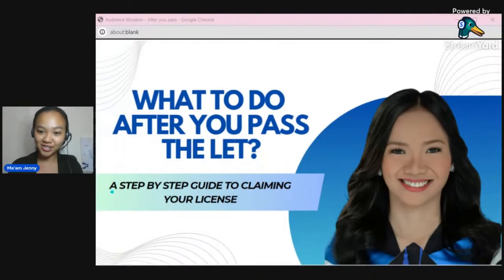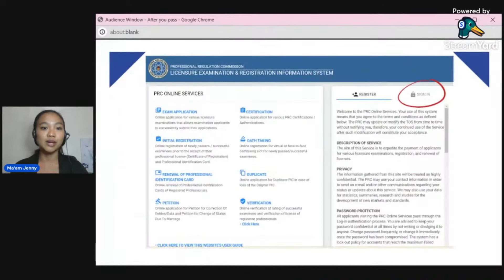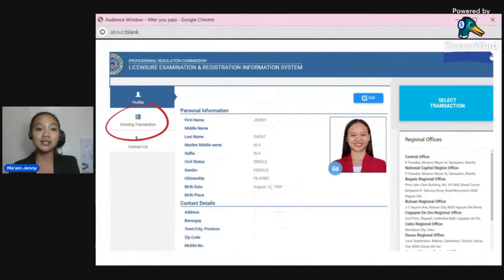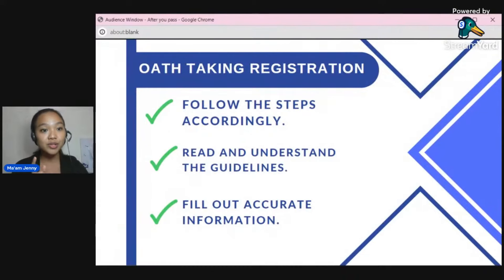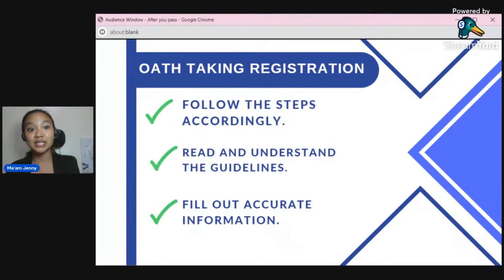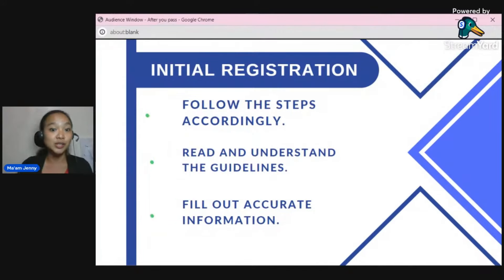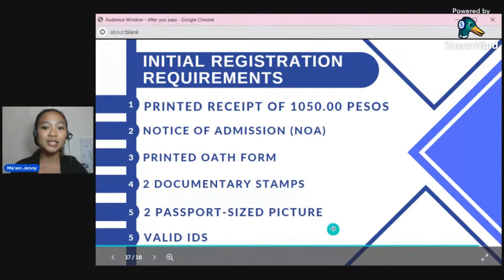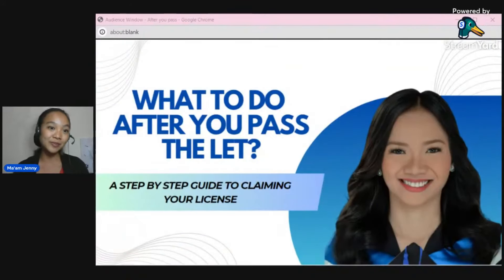What to do after passing the board exam?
EXAMsJenny is a channel helping professionals gain their licenses for free!